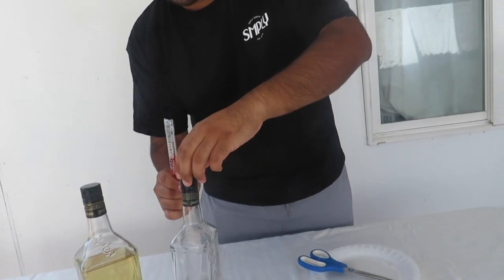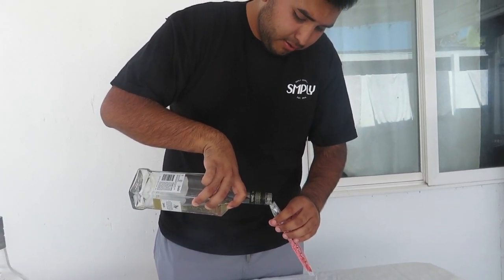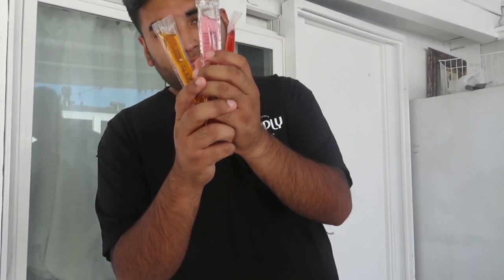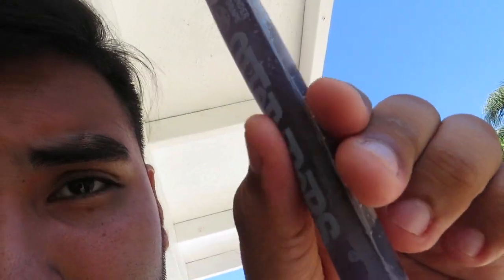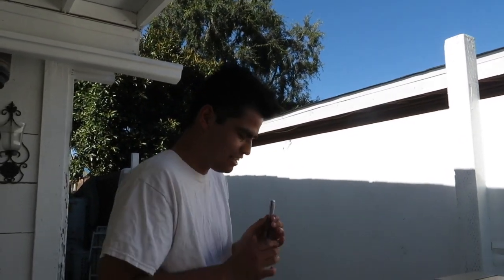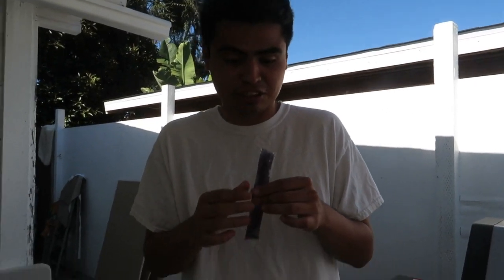WE MADE SPIKED OTTER POPS!! **(summer hack)**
Highly recommend these Otter Pops! Great for summer BBQ.

Please check out our instagram @simply.cookie for more details on how to pre-order our march today!!

I will be doing more at home videos or videos away from public due to the stay at home order still in place, so bear with me and we’ll get through this together!

Love you all and enjoy the video!!